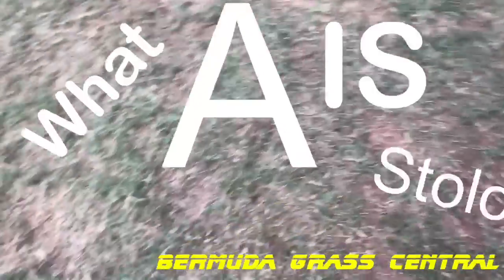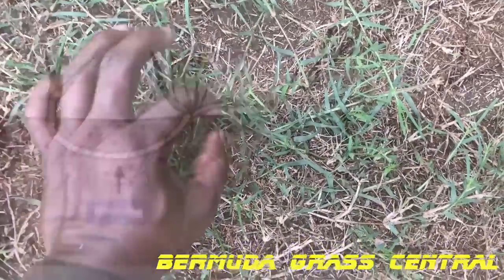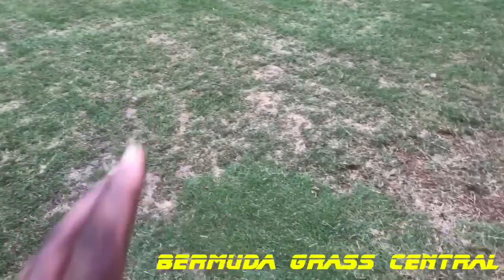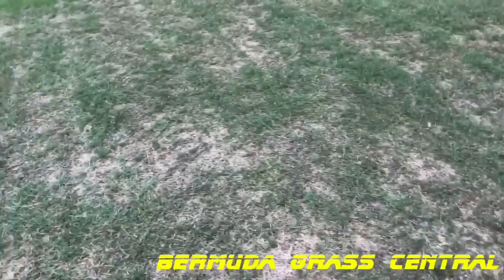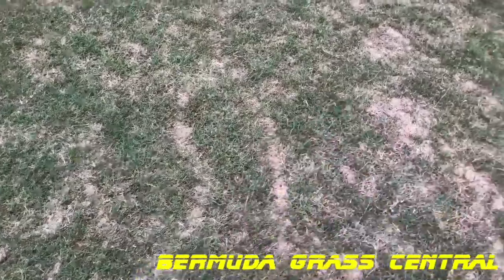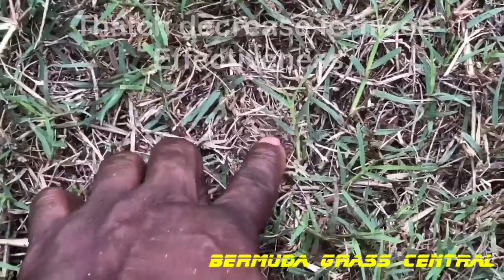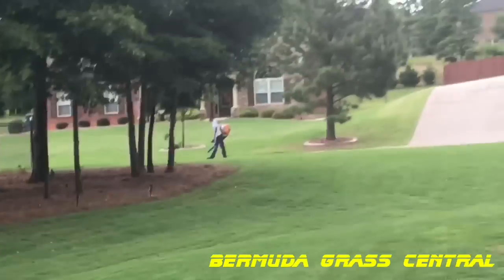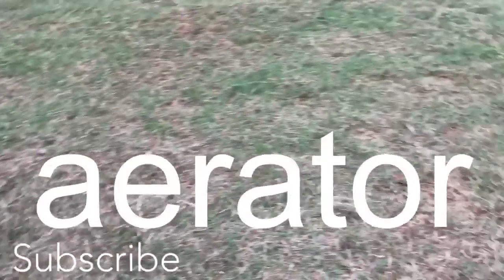What is a stolon? plus how to make Bermuda Lawn spread faster.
this video is called what is a stolon, as you grow with Bermuda grass central I will be using words that you may not be familiar with. well i want to well educate the true yard fanatic in you. the stolon is a very important part of spreading you grass in areas that may be bare or struggling.